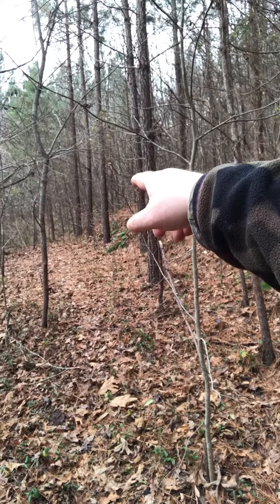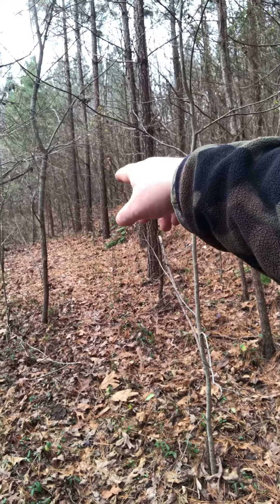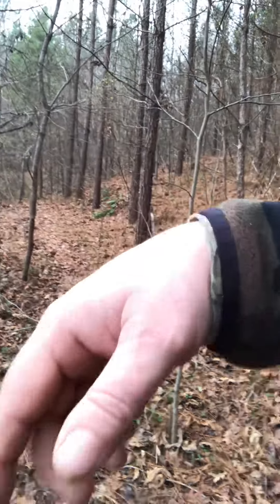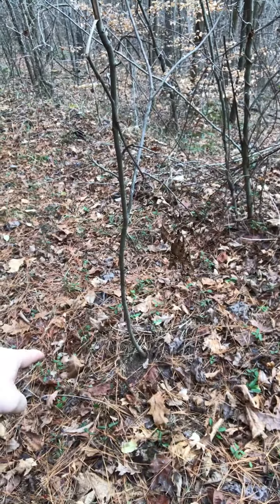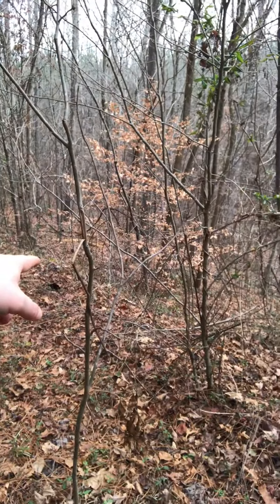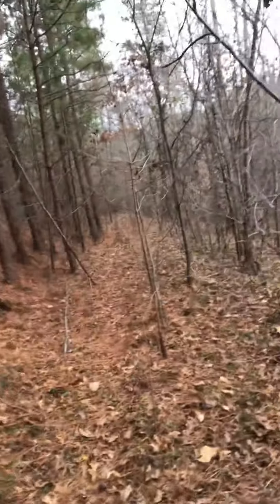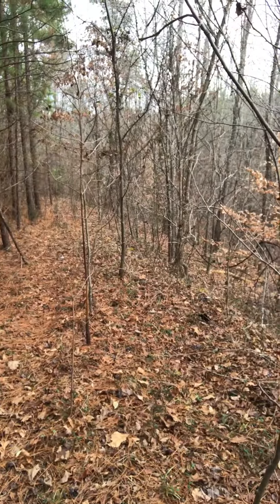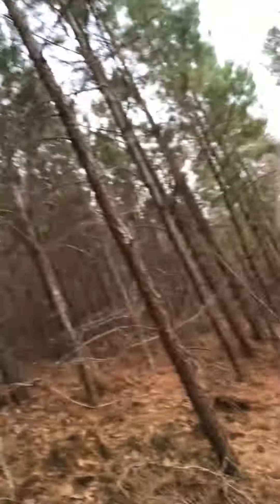NC Late Deer Season 2017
Rubs and Scrapes Day 1